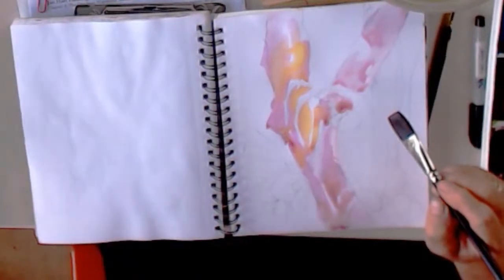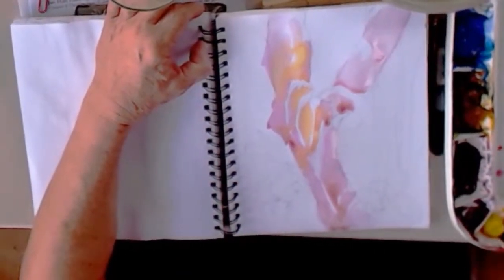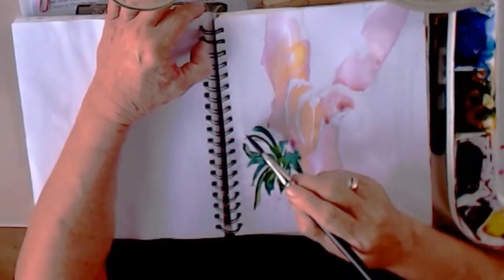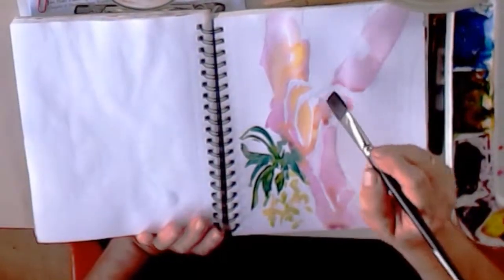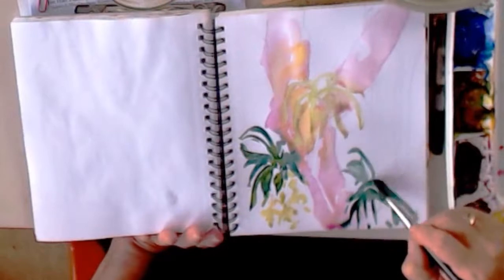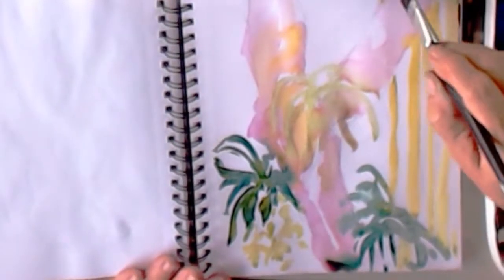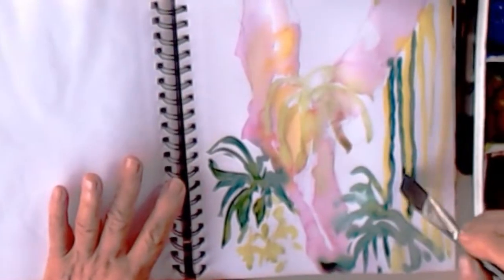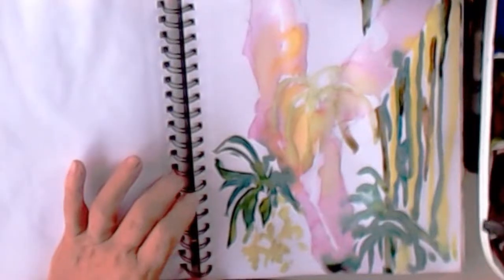Jan Hart Watercolor Video Teaser Part 4 - One Hour Watercolor Sketch with a Beer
A preview glimpse of Part 4 of Jan Hart's Watercolor Videos. Jan shows one of her favorite ways to paint - en plein aire for an hour with a beer!  Fast and loose and when the beer is finished, so is the painting!